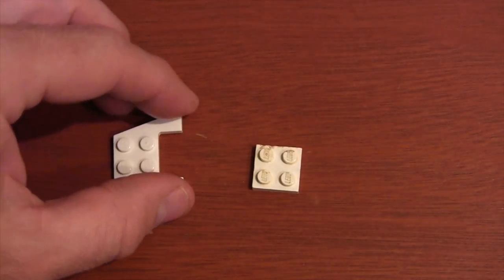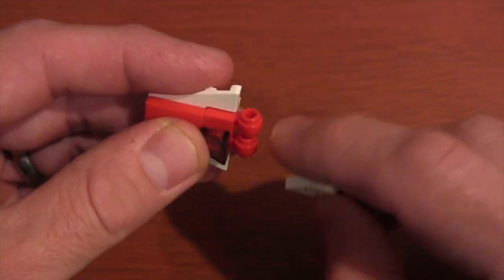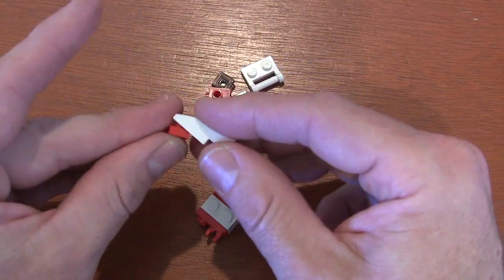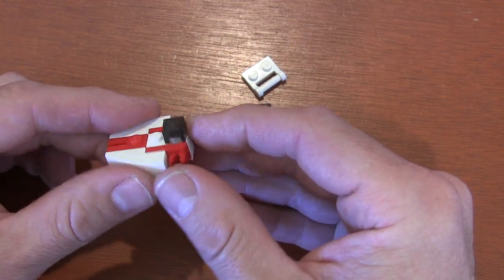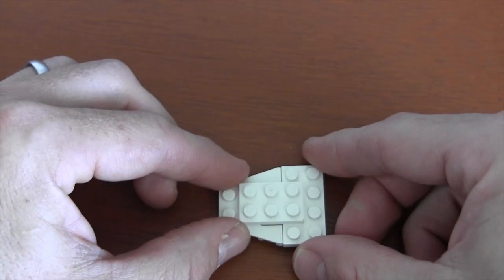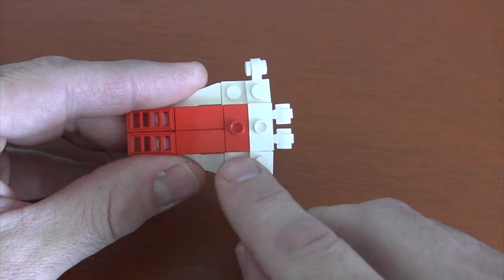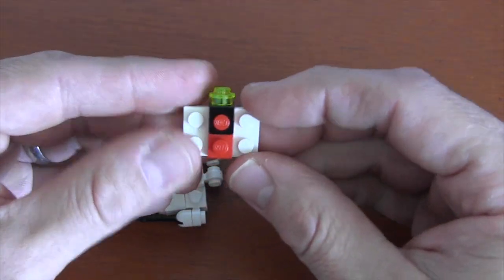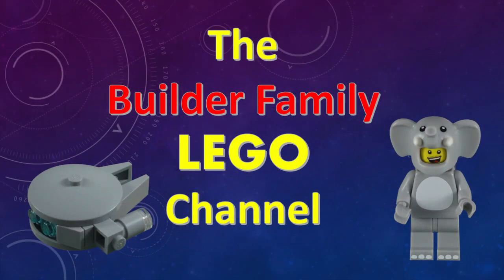How To Build 3 Different LEGO Star Wars Mini A-Wing Fighters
Instructions to build 3 different mini LEGO A-Wing Fighter models. A great tutorial for LEGO Star Wars fans who want to build a Rebel Fleet.
(Start Time and Pieces to Each A-Wing Below)
10 Piece A-Wing (0:03)
2X2 Plate (3022) - White - 1
1X2 Jumper Plate (3794) - Red - 1
1X2 Jumper Plate (3794) - White - 2
1X2 Tile (3069) - Red -2
1X1 Plate thick ring side clip light (4081b) - Red -2
1X1 slope (54200) - Translucent Grey - 1
3X4 Wedge Plate with notches (48183) - White -1

13 Piece A-Wing (1:38)
1X1 Plate (3024) - Red - 2
1X1 Plate (3024) - Translucent Black - 1
1X1 Tile (3070b) - Translucent Black - 1
30 1X1X2/3 (54200) slope - Translucent Black - 1
1X2 Brick Studs on 2 Sides (11211) - White - 1
1X2 Plate Closed Handle on Side (48336) - White -2
1X2 Plate Clip on Top (92280) - Red - 2
3X1 Slope no Studs (50950) - White - 2
1X1 Brick With Studs of 4 Sides/Travis Brick - Light Bluish Grey - 1

28 Piece A-Wing (3:58)
3X4 Wedge Plate with notches (48183) - White -1
2X4 Plate (3020) -White - 1
1X2 Plate (3023) - White - 1
1X2 Plate (3023) - Red -2
2X3 Plate (3021) - White - 3
1X2 Slope 18 2X1X2/3 with 4 Slots (61409) - Red -2
1X2 Tile (3069) - Red - 2
1X2 Jumper Plate (3794) - Red - 1
1X2 Jumper Plate (3794) - White - 1
1X1 Plate Horizontal Tooth (49668) - Black - 1
1X1 Plate thick ring side clip light (4081b) - White -4
1X1 Slope (54200) - White - 2
1X1 Tile (3070) - Red - 1
Minifig Neck Bracket with Back Stud (42446) - Black  -2
1X1 Round Plate Straight Side (4073) - Translucent Yellow - 2
Lever With Small Base (4592c02) - white Base, Black Lever - 2

Original Design of 28 Piece A-Wing by FrenchGuy261 Productions